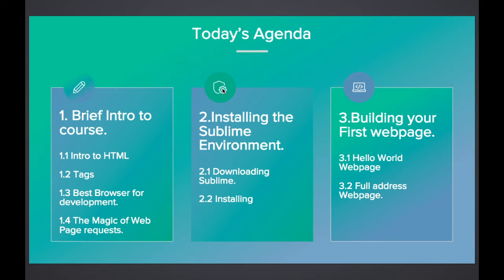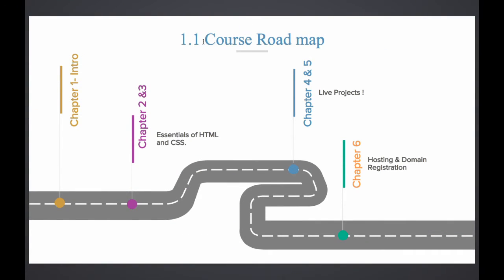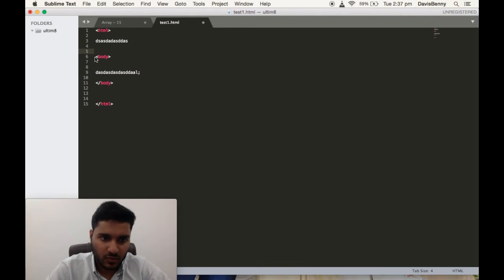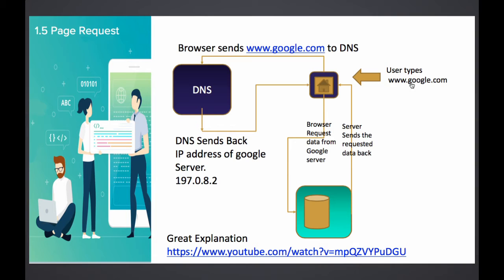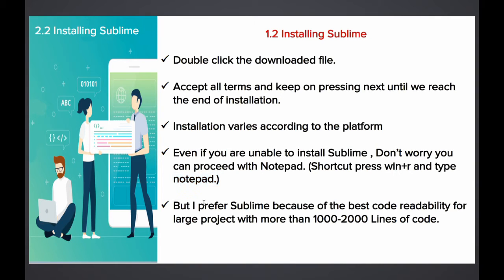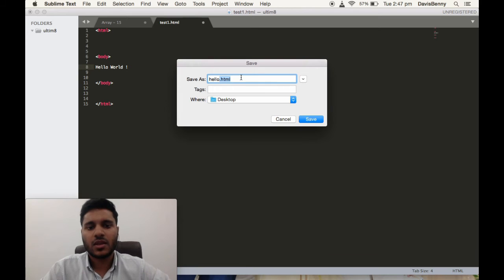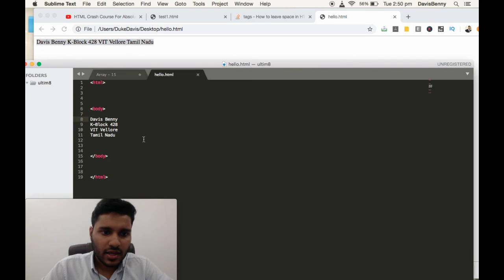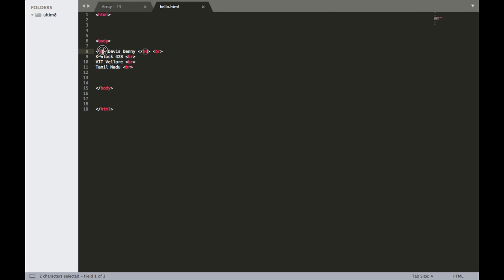Zero 2 Hero in Web Development - Session 1 of 6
if possible watch the videos in 720p

check for the requirements.
PC / Laptop with Windows / OSX / Linux
Any Modern Browser – Chrome / Firefox / Safari
Pen and Notebook Quest for Learning.
No Coding Skill - expected .

Contents

1. Brief Intro to course.
1.1 Intro to HTML 1.2 Tags
1.3 Best Browser for development.
1.4 The Magic of Web Page requests.

2.Installing the Sublime Environment.
2.1 Downloading Sublime.
2.2 Installing

3.Building your First webpage.
3.1 Hello World Webpage
3.2 Full address Webpage.